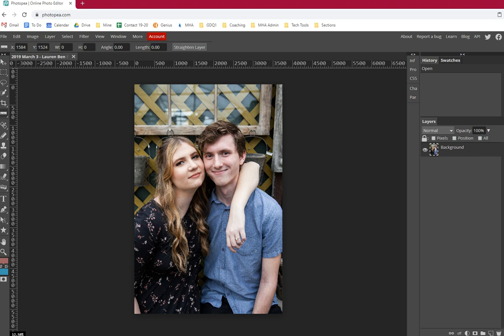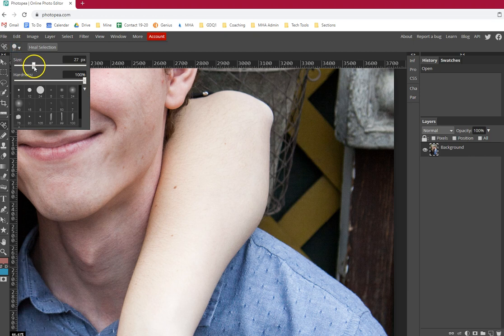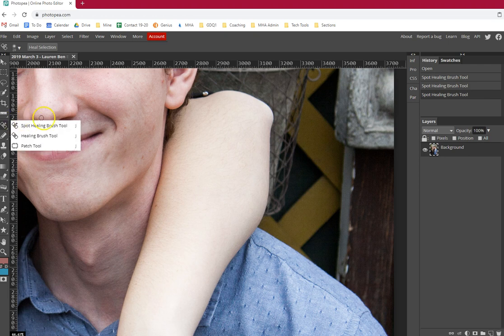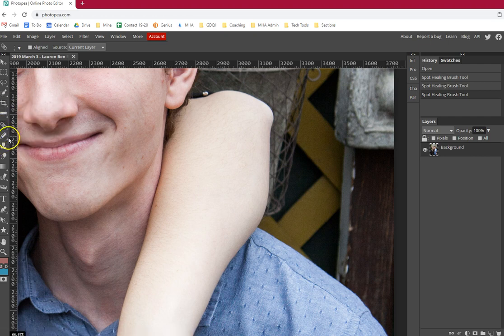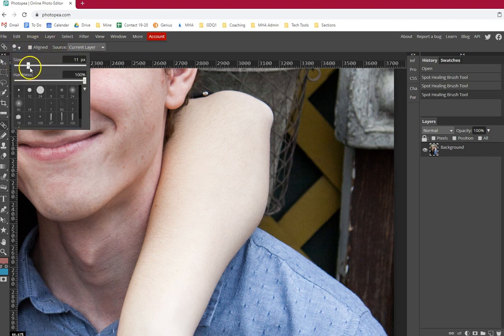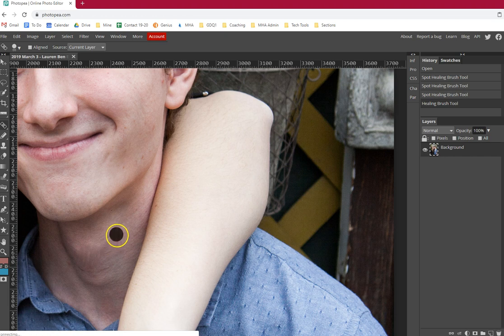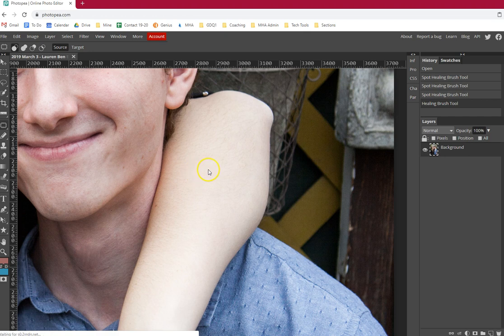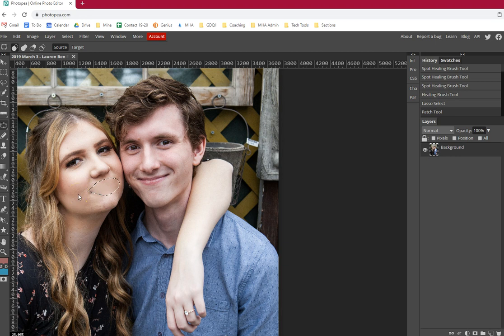Photopea Toolbar - Smart Tools - Spot Healing, Healing, Patch